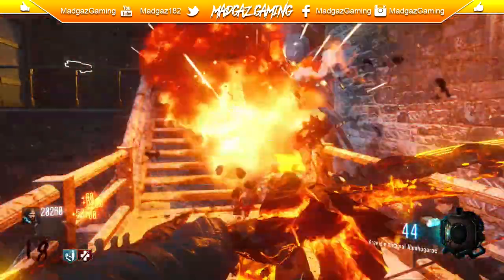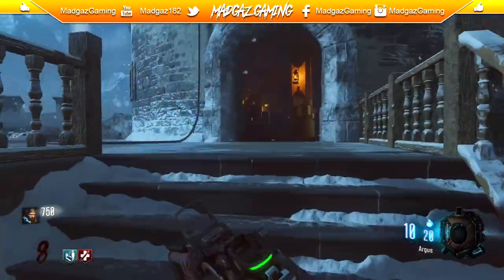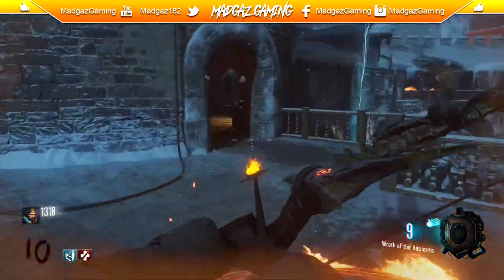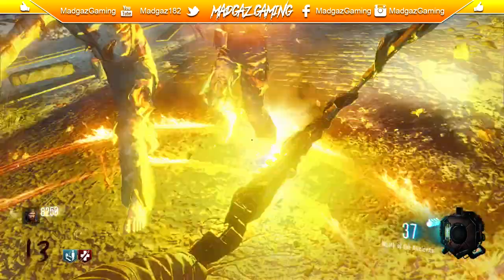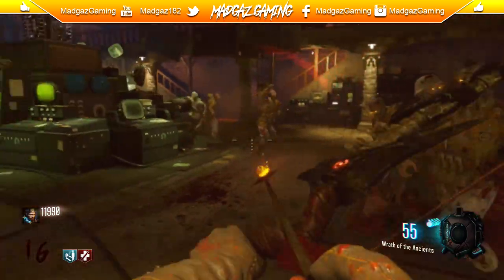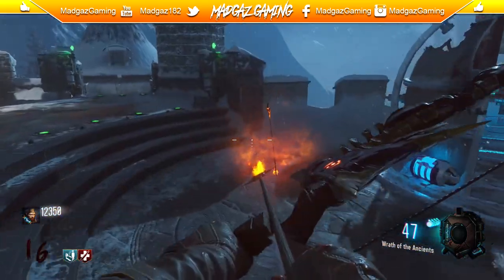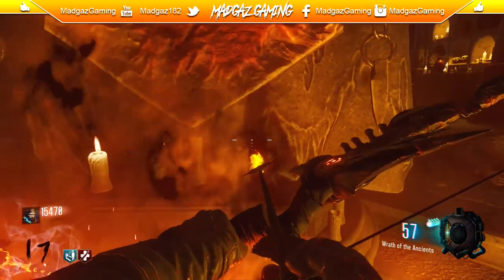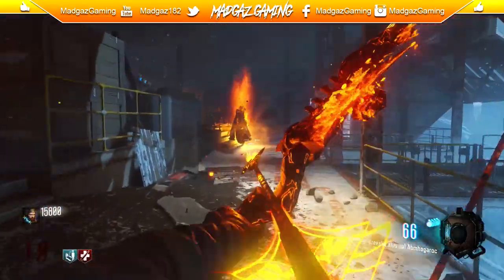Black Ops 3 ZOMBIES - HOW TO UPGRADE THE FIRE BOW, FULL TUTORIAL, ALL STEPS COMPLETE DER EISENDRACHE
THE BEST TUTORIAL ON THE INTERNET, HOW TO UPGRADE THE WRATH OF THE ANCIENTS, INTO THE INSANE FIRE BOW

ENJOY, THIS IS THE FULL TUTORIAL NO MISSING STEPS